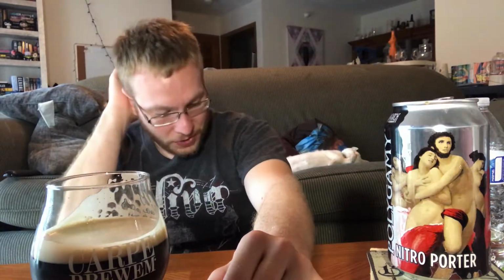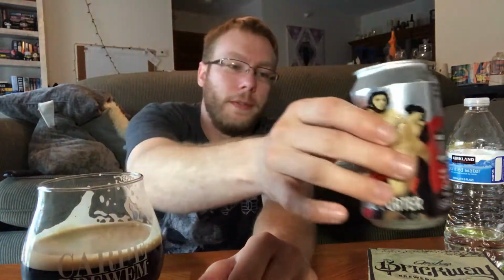Wasatch Brewing Polygamy Nitro Porter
In this episode we review Wasatch Brewing Co Polygamy Nitro Porter!